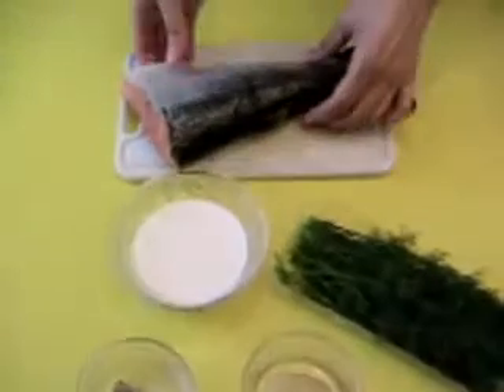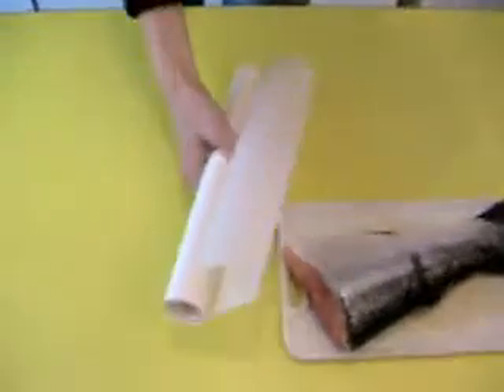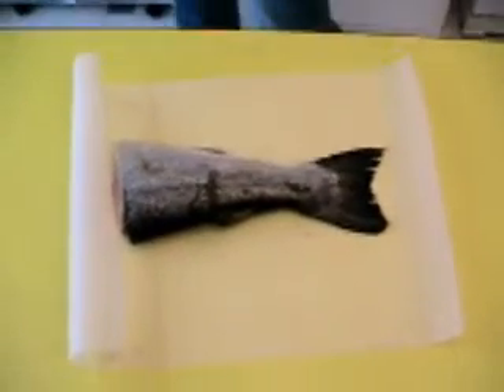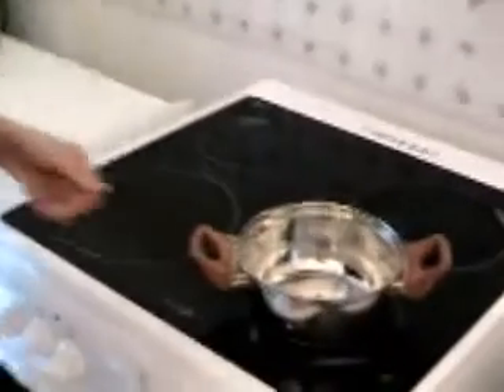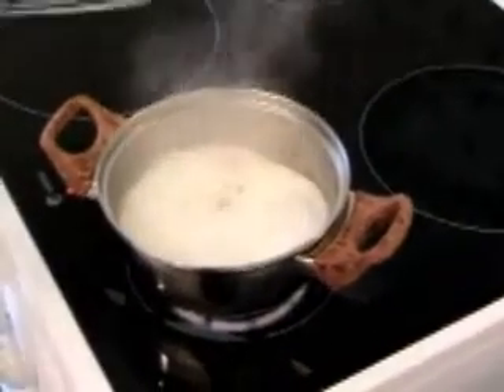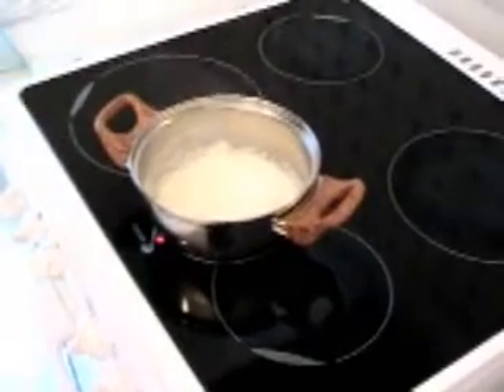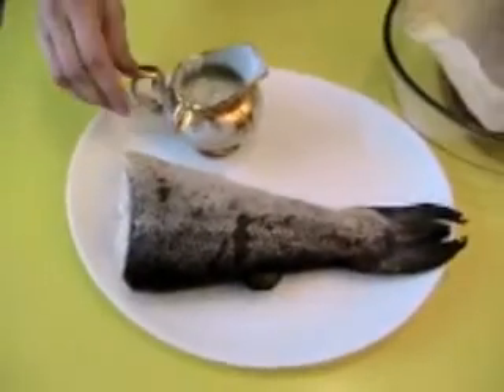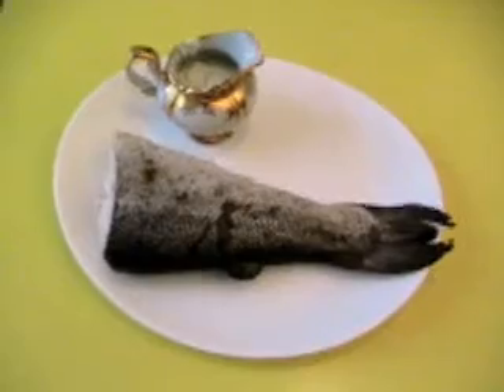Chef Mary Recipe: Salmon Dill Sauce